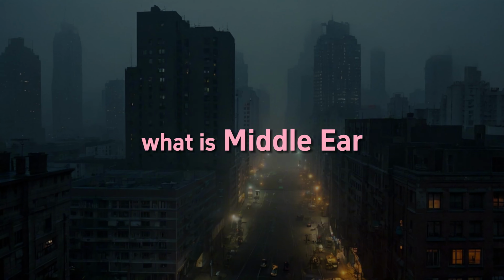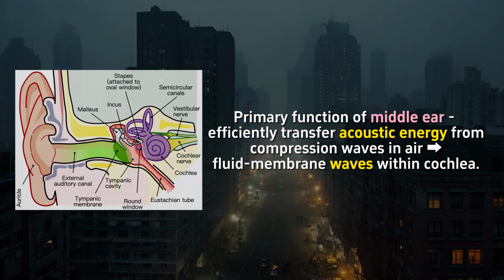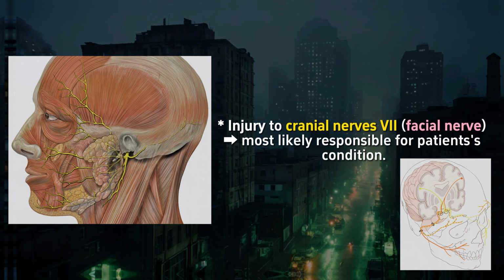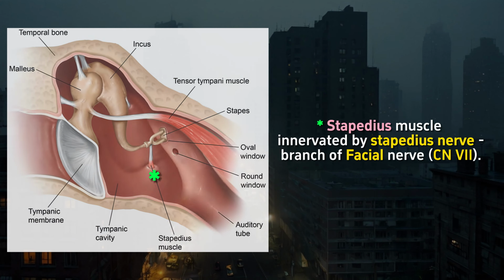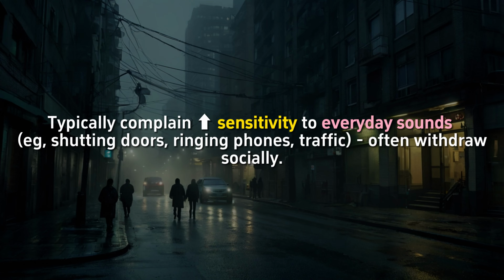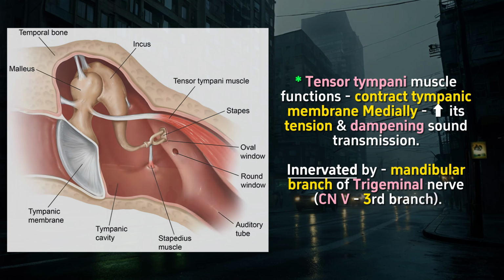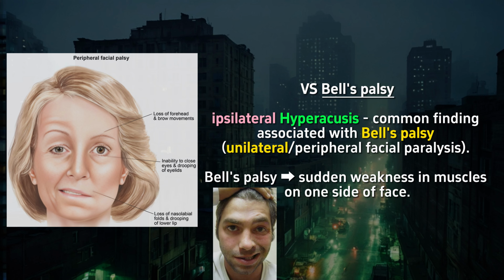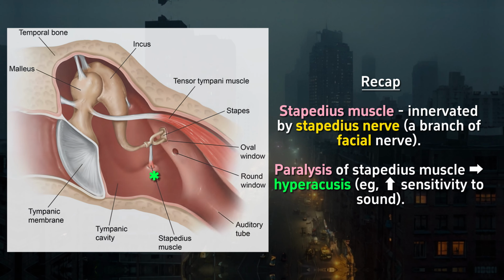𝗛𝘆𝗽𝗲𝗿𝗮𝗰𝘂𝘀𝗶𝘀 🎃 𝗠𝗶𝗱𝗱𝗹𝗲 𝗘𝗮𝗿 𝗔𝗻𝗮𝘁𝗼𝗺𝘆 - 𝗨𝗦𝗠𝗟𝗘 𝗨𝗪𝗼𝗿𝗹𝗱 𝗤𝘂𝗲𝘀𝘁𝗶𝗼𝗻𝘀, 𝗠𝗕𝗕𝗦, 𝗠𝗥𝗖𝗣, 𝗠𝗥𝗖𝗦, 𝗣𝗟𝗔𝗕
The stapedius muscle is innervated by the stapedius nerve (a branch of the facial nerve). Paralysis of the stapedius muscle results in hyperacusis (eg, increased sensitivity to sound).

The middle ear cavity contains 3 auditory ossicles (malleus, incus, and stapes) and 2 skeletal muscles (tensor tympani and stapedius) that participate in the transmission of sound from the tympanic membrane to the cochlea.

The stapedius muscle arises from the wall of the tympanic cavity and inserts on the neck of the stapes. It is innervated by the stapedius nerve, a branch of the facial nerve.

The stapedius muscle functions to stabilize the stapes; paralysis of the muscle (secondary to an injury or lesion to the facial nerve) causes the stapes to oscillate more widely, producing hyperacusis. Patients will typically complain of increased sensitivity to everyday sounds (eg, shutting doors, ringing phones, traffic) and will often withdraw socially as a result. Treatment consists of retraining (or sound) therapy using broadband noise (eg, "white noise").

The tensor tympani muscle arises from the cartilaginous portion of the auditory tube and the adjoining part of the sphenoid bone and inserts into the malleus. It functions to contract the tympanic membrane medially, thereby increasing its tension and dampening sound transmission. It is innervated by the mandibular branch of the trigeminal nerve (CN V3) .

By BruceBlaus. When using this image in external sources it can be cited as:Blausen.com staff (2014). "Medical gallery of Blausen Medical 2014". WikiJournal of Medicine 1 (2). DOI:10.15347/wjm/2014.010. ISSN 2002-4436.

Released by:
GT Music
Release date:
30 August 2024